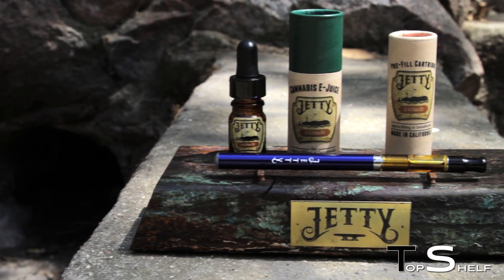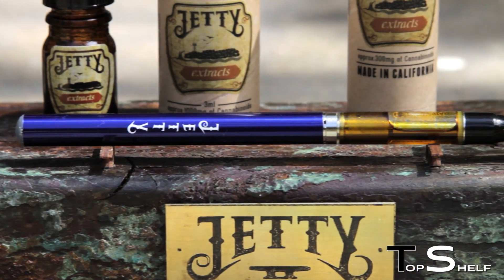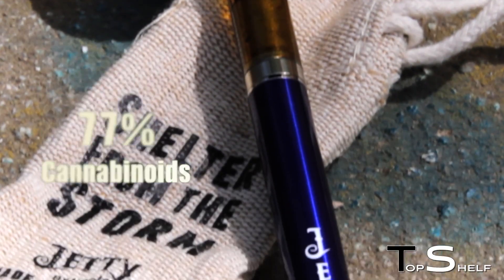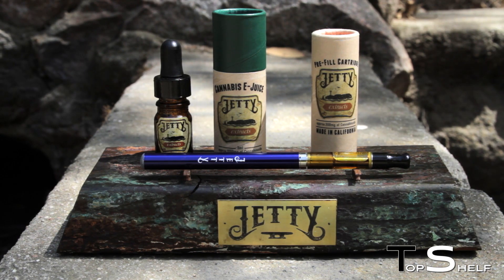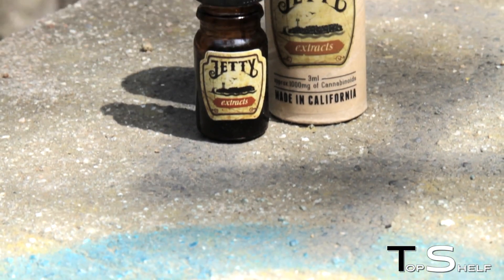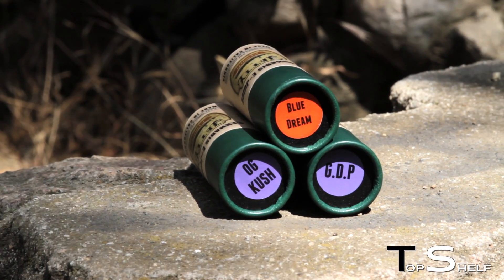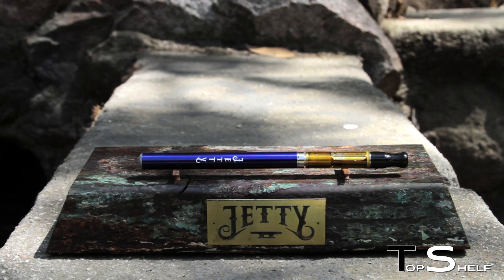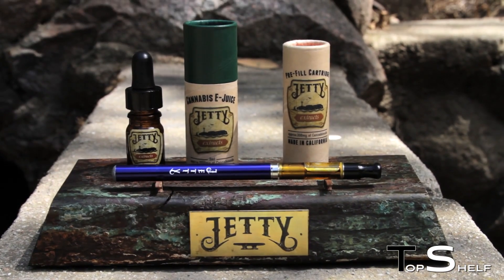Jetty Extracts Pre-Filled CO2 Vapor Cartridge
"Jetty Extracts uses the Supercritical Fluid-Extraction (SFE) method with CO2 extraction equipment, producing lab-grade cannabis products. The SFE method is an effective way of capturing only the essential cannabis oils leaving the unwanted plant materials behind. This leaves Jetty Extracts products with pure medicinal cannabis oil that is free of unwanted, dangerous solvents. These medical cannabis products are produced in a sterile laboratory, using high-grade organic cannabis with rigorous extraction techniques. Jetty Extracts prides itself on being an environmentally conscious company, using eco-friendly packaging and reusable components whenever possible."